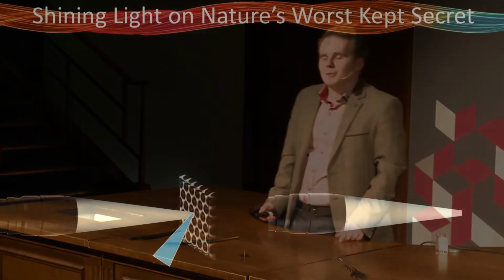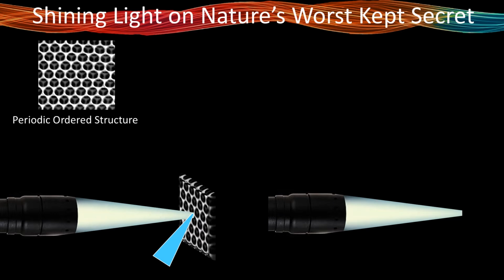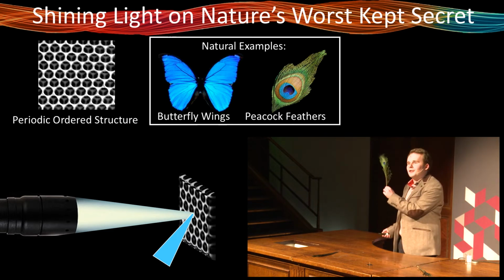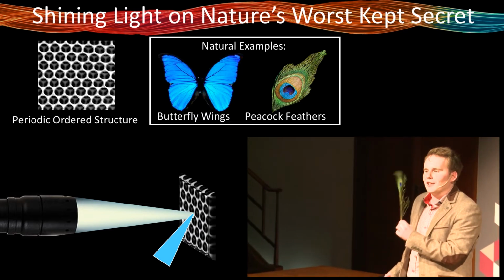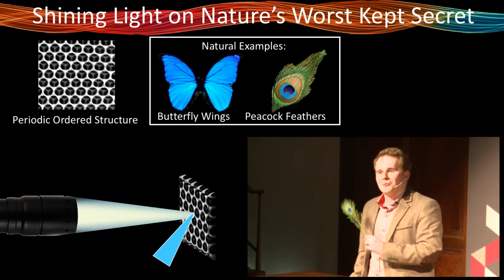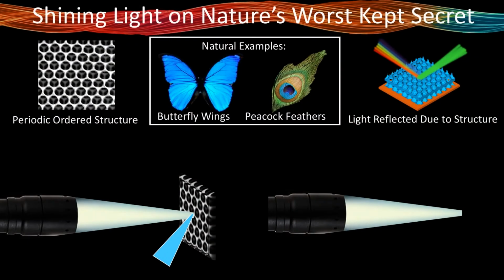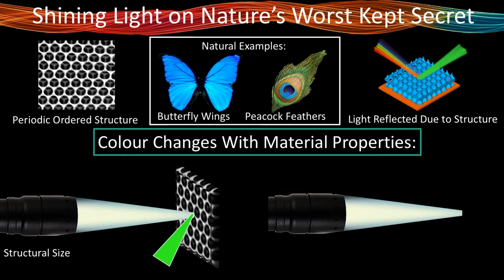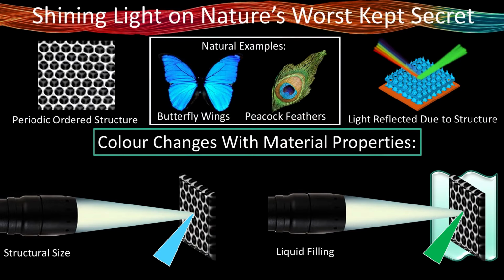3 Minute Wonder - Alex Lonergan